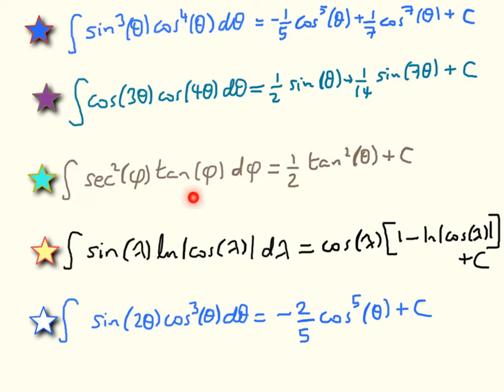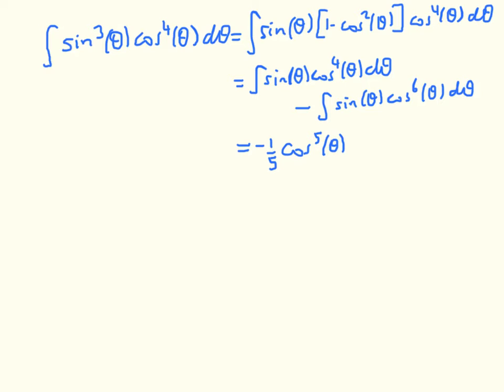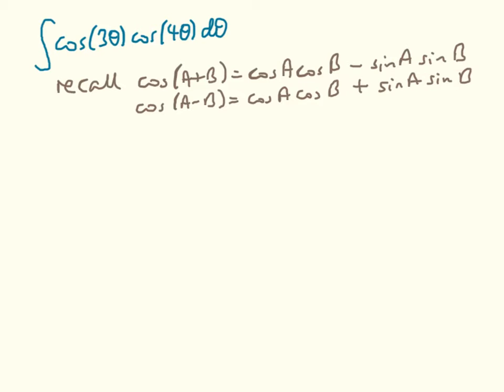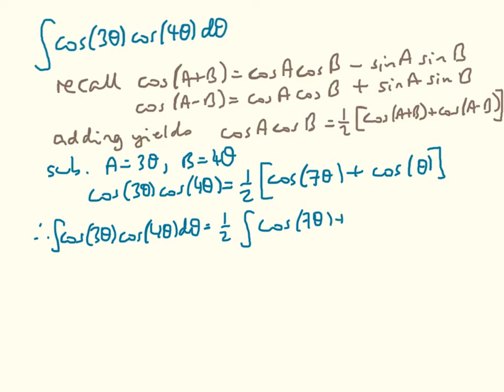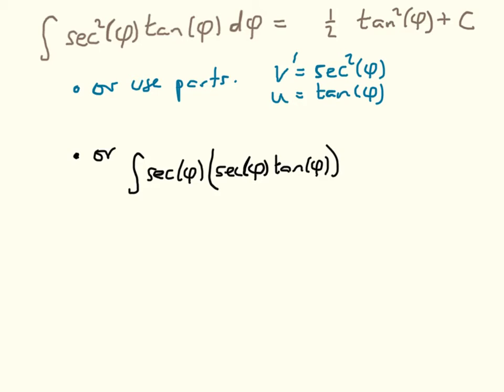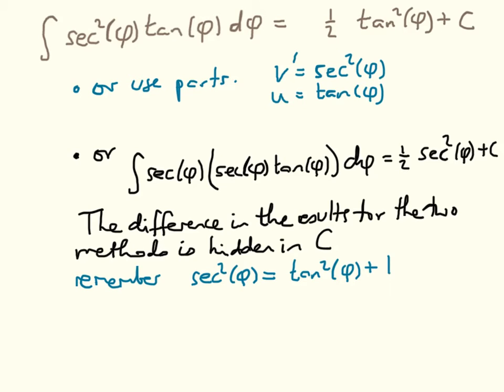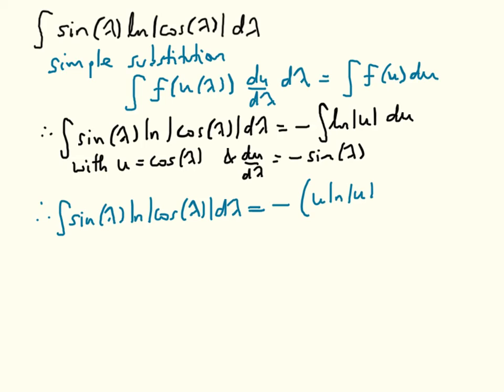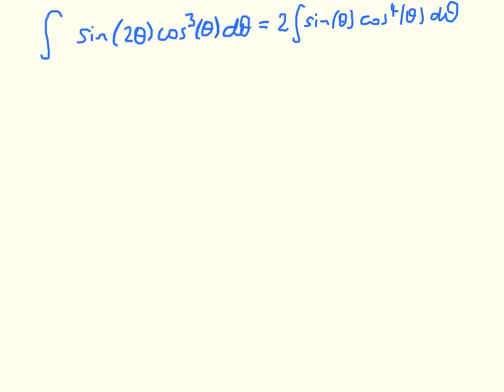Mixed trigonometric integrals 2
This video quiz is comprised of a variety of integrals with trigonometric functions in the integrand. Working through it should help your pattern spotting.